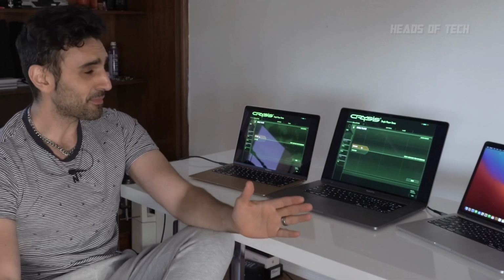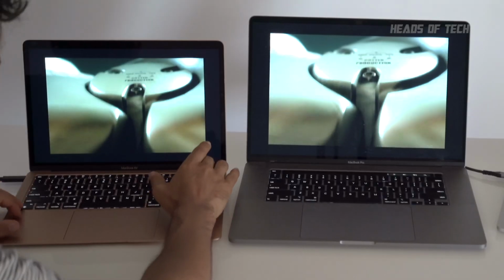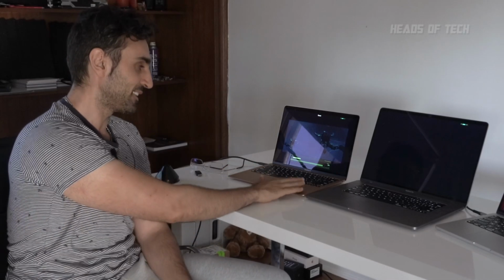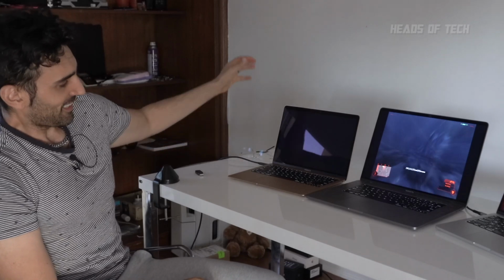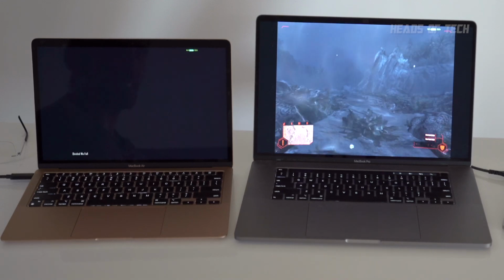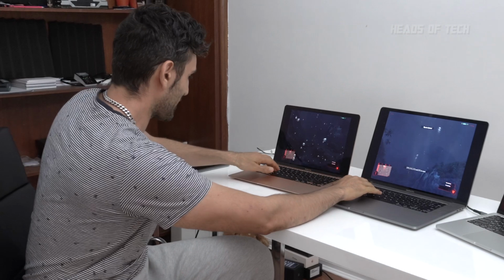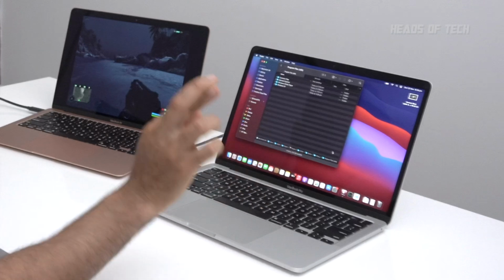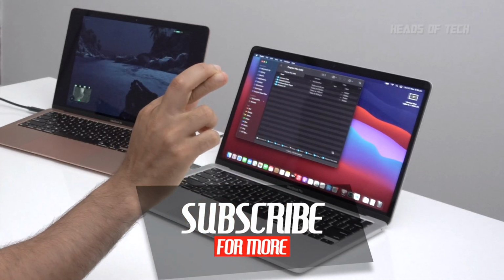Can it Run CRYSIS? | Apple M1 Windows Emulation - MacBook Air vs 16" Pro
16" MACBOOK PRO vs M1 MACBOOK AIR - Can they Run Crysis?... Yes. Ok, how well do they run Crysis? FIND OUT.

JOIN THE SHOW
Thanks for your support and if would like to help us produce more videos, please join us